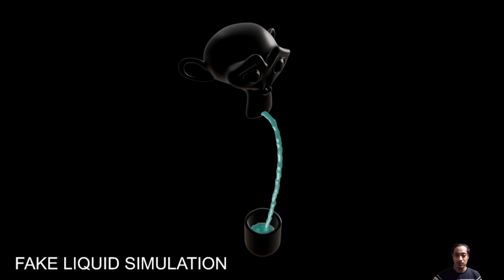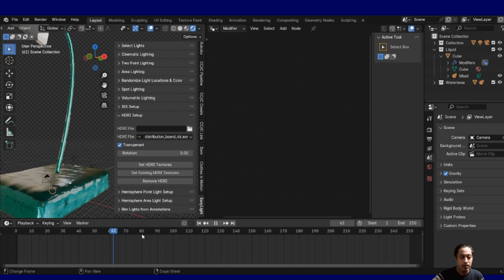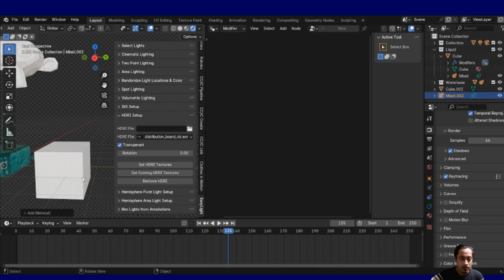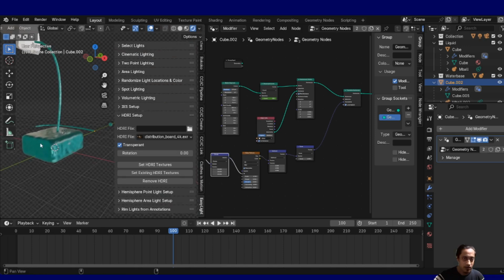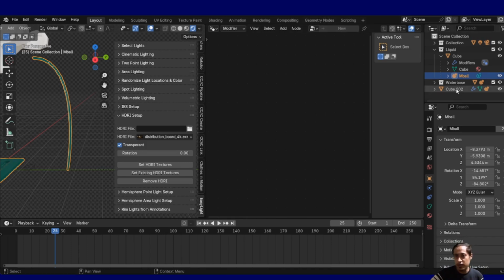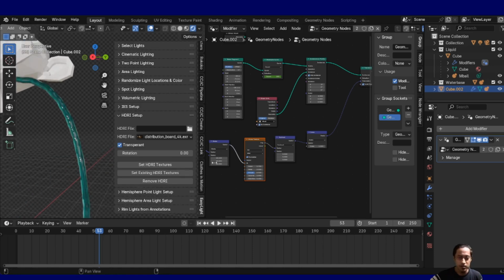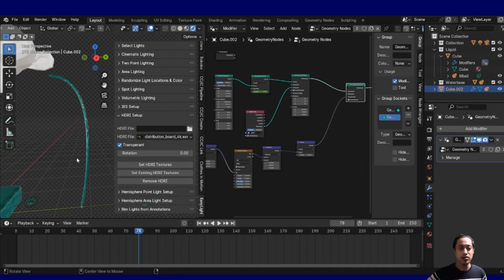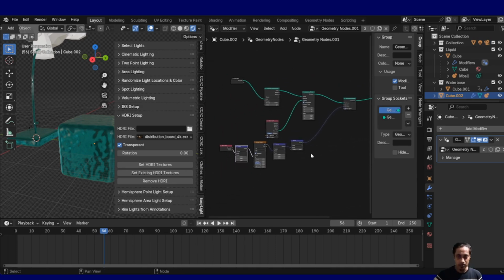Create FAKE Liquid Simulation with only 4 NODES! Blender 4.2 || Geometry Nodes.